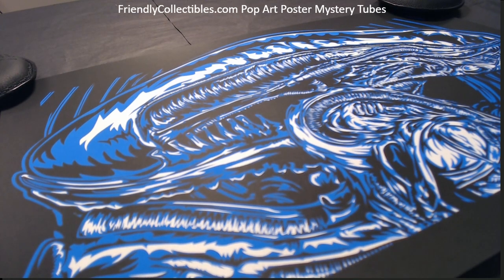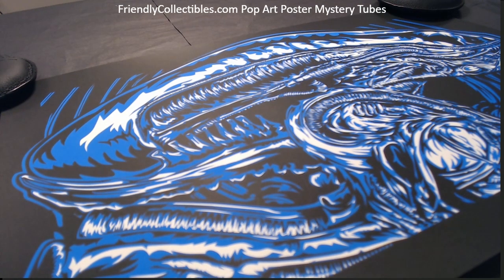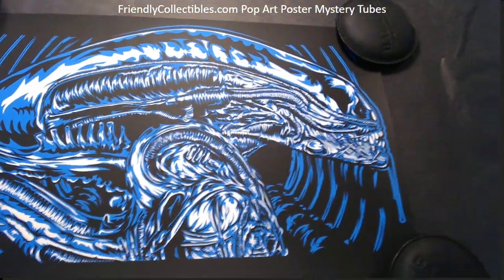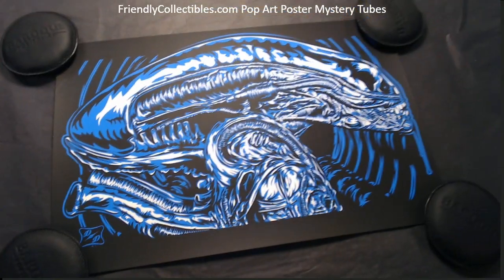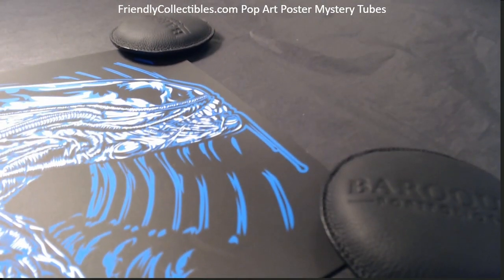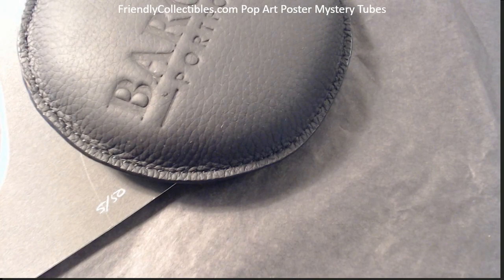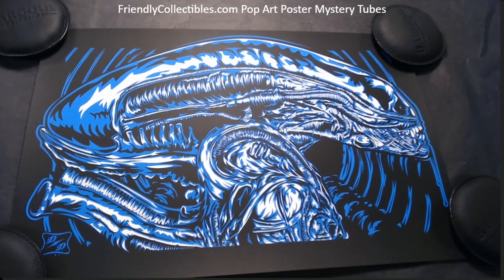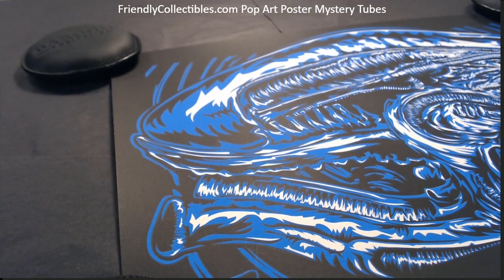Duke Duel Xenomorph FriendlyCollectibles